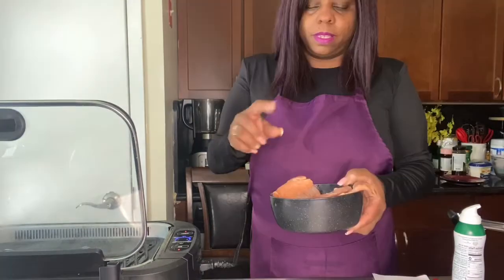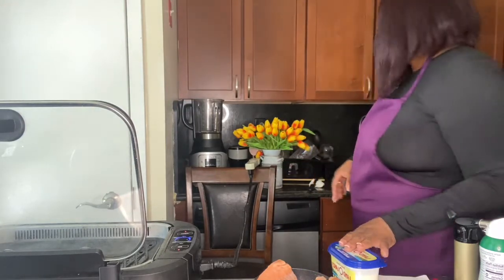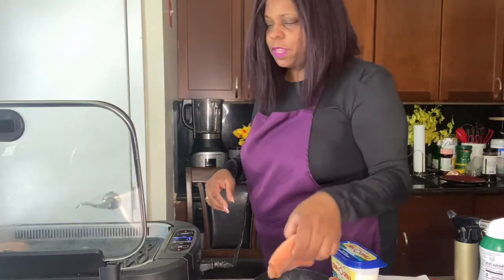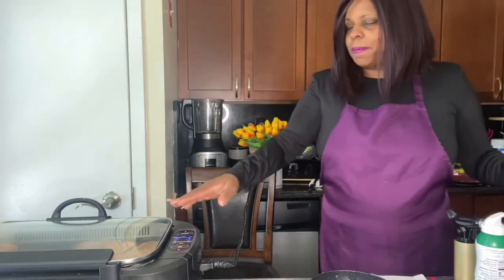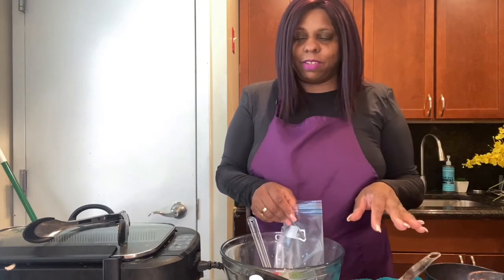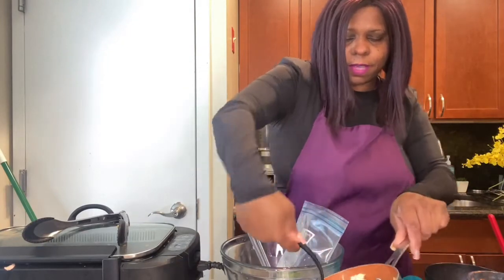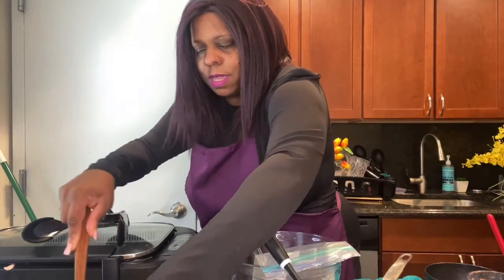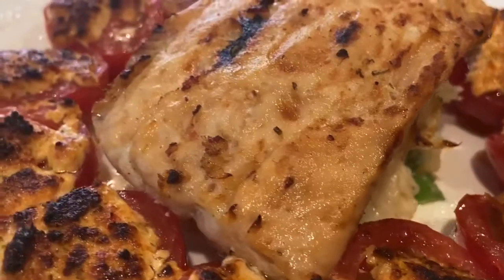DELICIOUS WILD CAUGHT SALMON OVER MASHED POTATOES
DELICIOUS WIKD CAUGHT SALMON OVER MASHED POTATOES